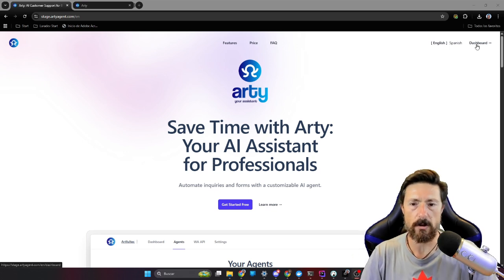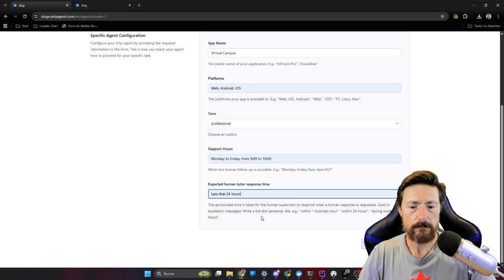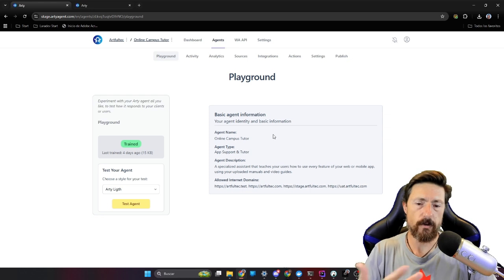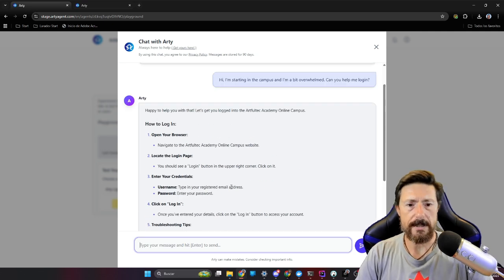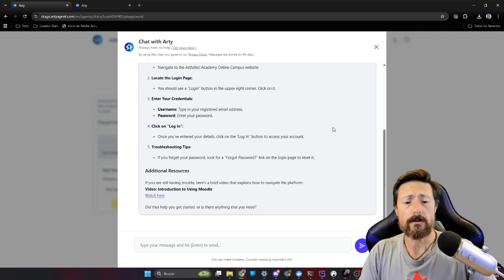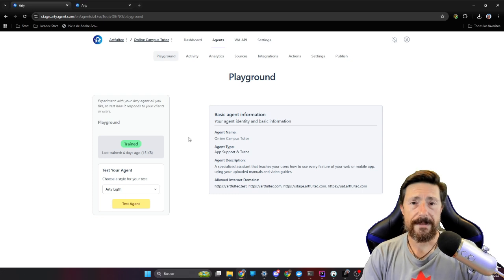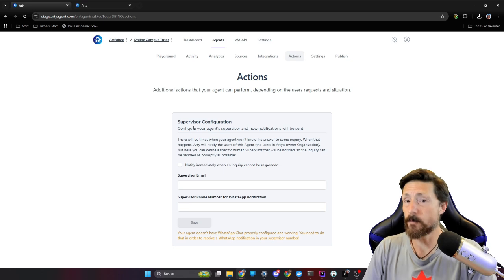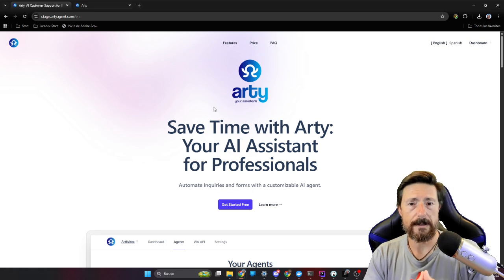Arty Release 1.9 Short – App Support Tutor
Excited to ship Arty 1.9 – App Support Tutor Launch!

- New agent type: App Support Tutor (demo: Tutoring Moodle in Artfultec Academy using detailed manuals via RAG)
- Enhanced Customer Service prompts with better placeholders
- Improved Supervisor request notifications for faster escalations

Perfect for Laravel agencies building AI support for SaaS/apps.

(Laravel 12 + Nova 5 + Livewire 3 + Tailwind 4)